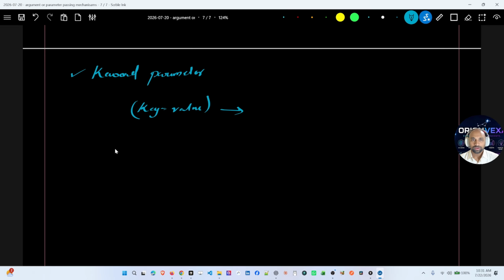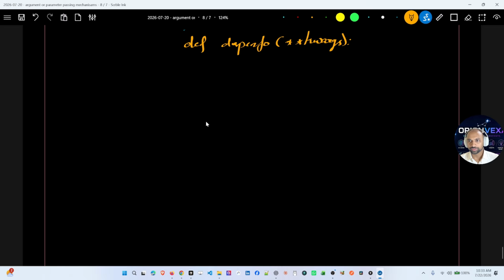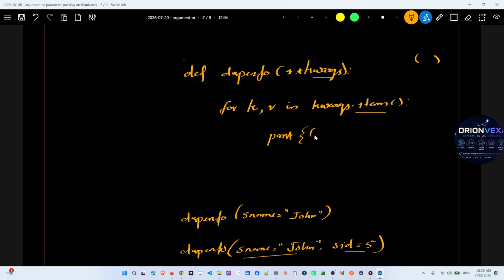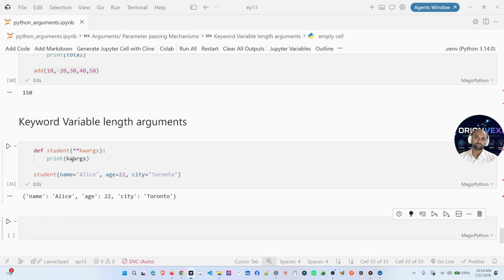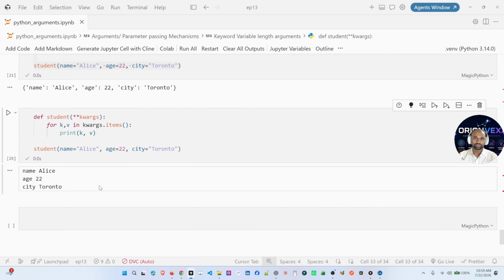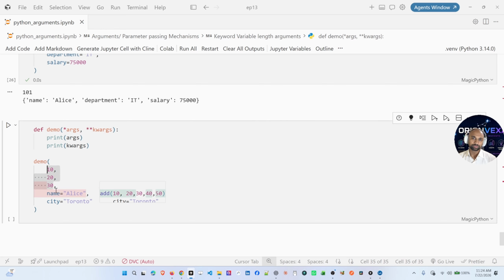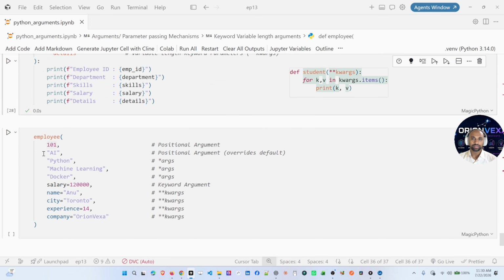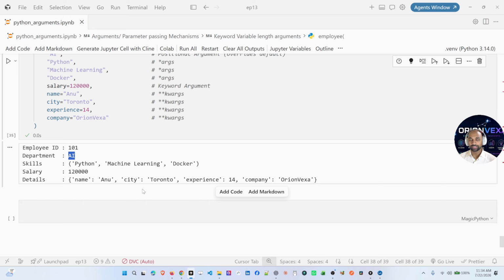68 🐍 Python Keyword Variable-Length Parameters (kwargs) Explained | Accept Unlimited Keyword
In this video, you'll learn about Variable-Length Keyword Parameters using **kwargs. When you don't know in advance how many keyword arguments a function will receive, **kwargs allows your function to accept an unlimited number of named arguments.

You'll also learn how **kwargs differs from *args, how Python stores keyword arguments in a dictionary, and how both can be used together to create highly flexible functions.

What is **kwargs?
Why use variable-length keyword parameters?
How **kwargs works
Dictionary behind **kwargs
Iterating through keyword arguments
Combining *args and **kwargs
Common mistakes
Best practices
💻 Examples Covered
Employee details
Student information
User profiles
Dynamic configuration
Product information

By the end of this lesson, you'll know how to build flexible Python functions that accept any number of keyword arguments.

📌 In the next lesson, we'll learn Packing and Unpacking Arguments, where *args and **kwargs become even more powerful.